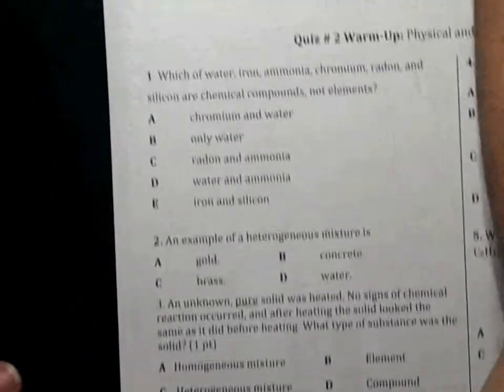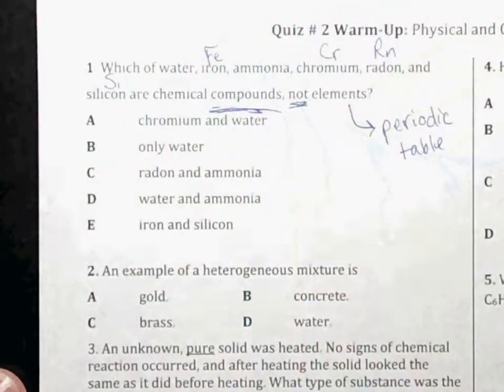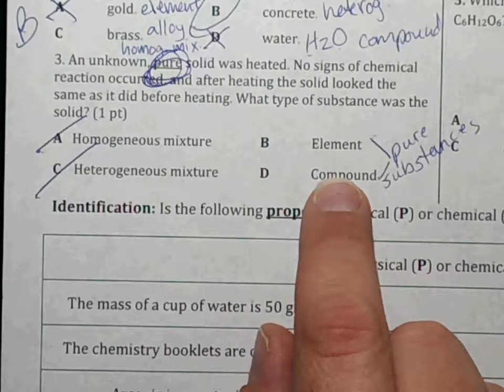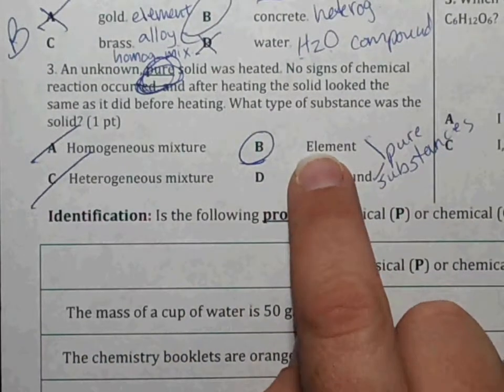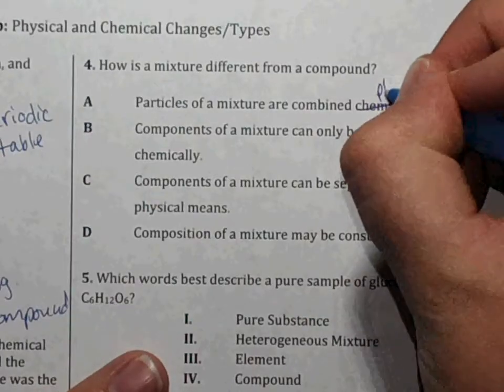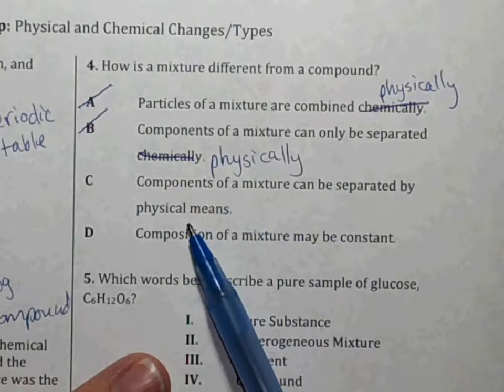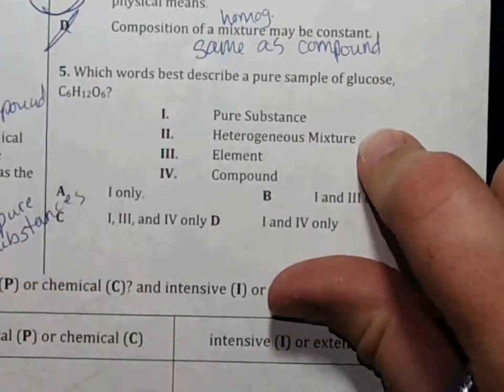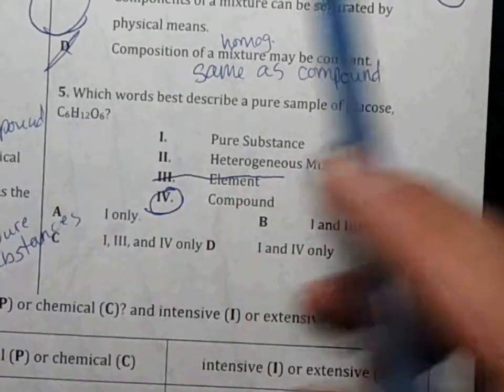Unit 1: Quiz 2 Warm Up